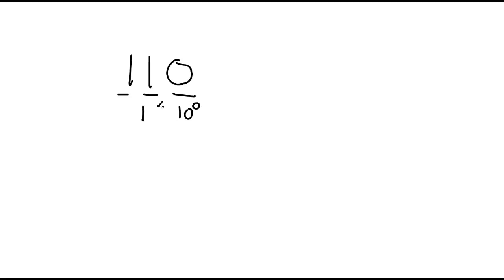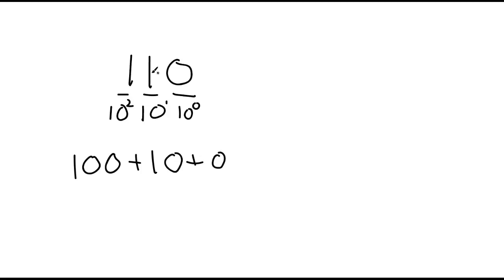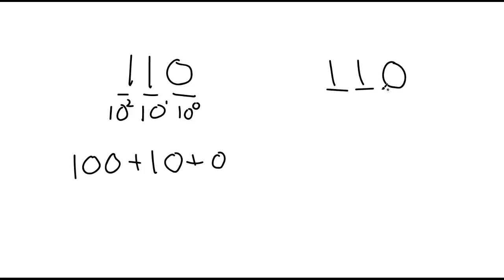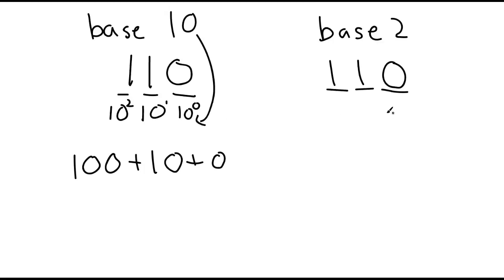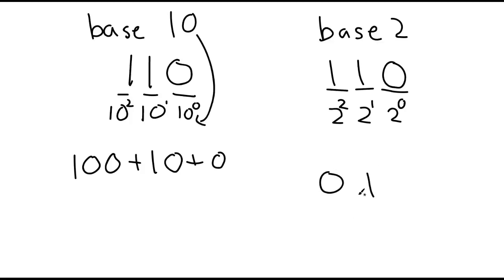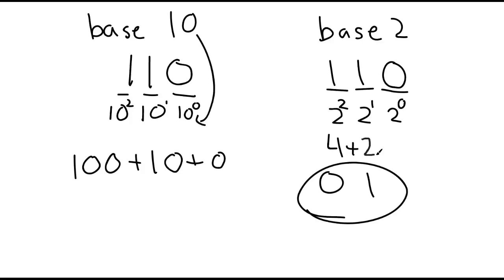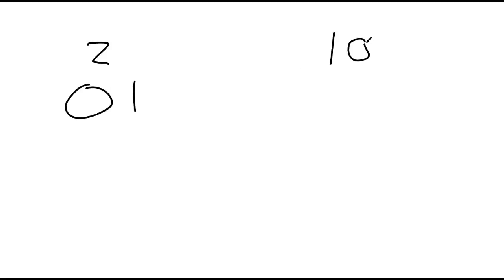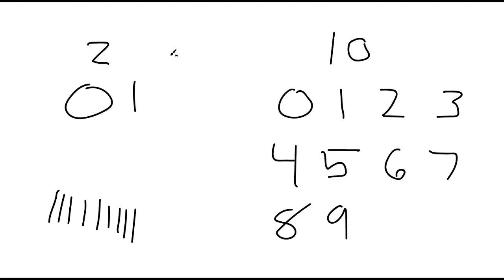Binary Basics (Binary Part I)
An introduction to Binary

Unfortunately I am not yet a legit professor. Don't hate.